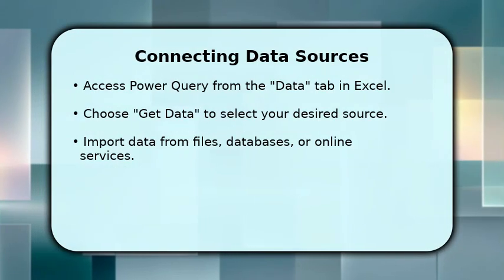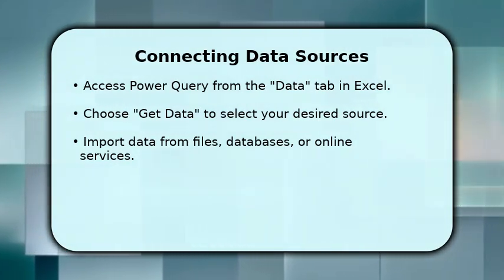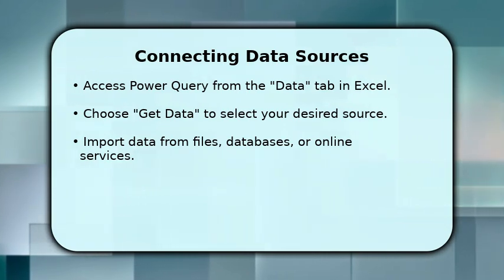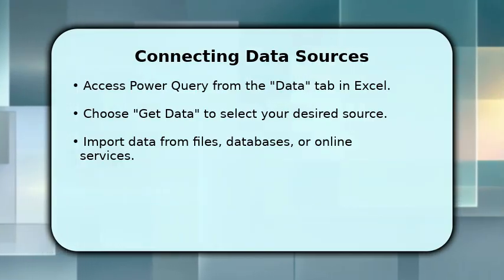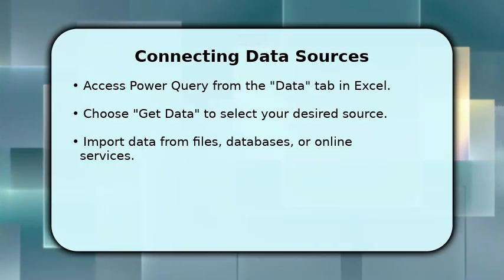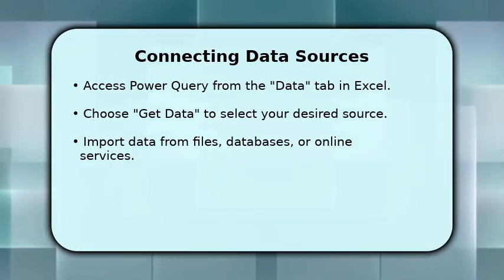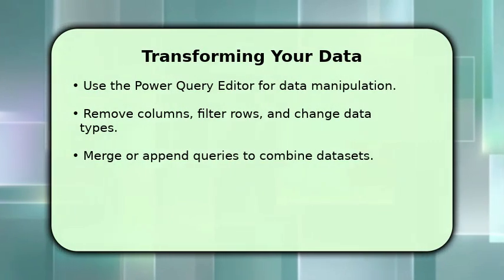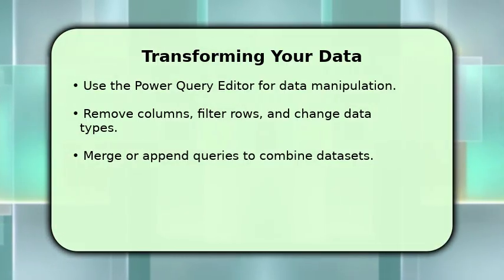How to Power Query Excel (Full Guide)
▸ (s) In this comprehensive guide, we'll walk you through the basics of Power Query in Excel. Learn how to connect to various data sources, manipulate and transform your data, and create powerful queries to get the insights you need. Whether you're a beginner or an advanced user, this video will show you how to unlock the full potential of Power Query.